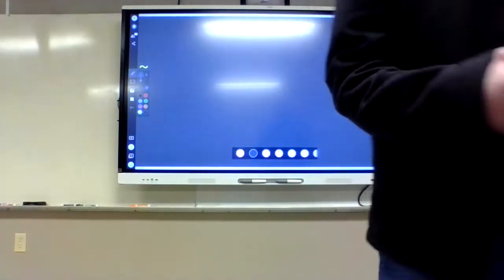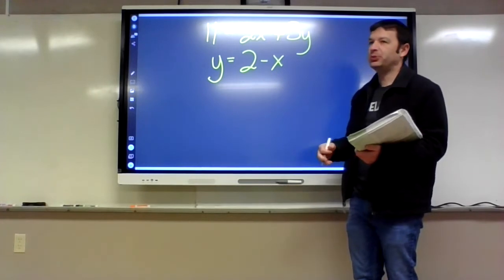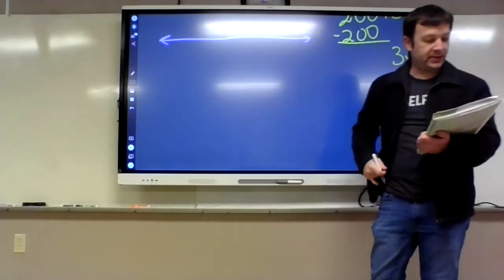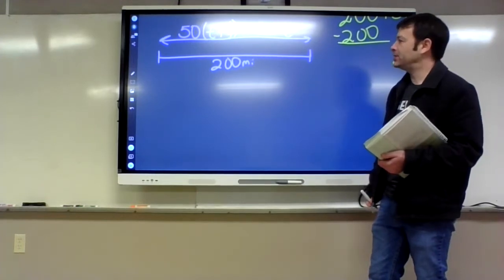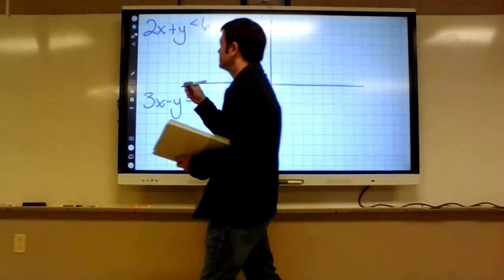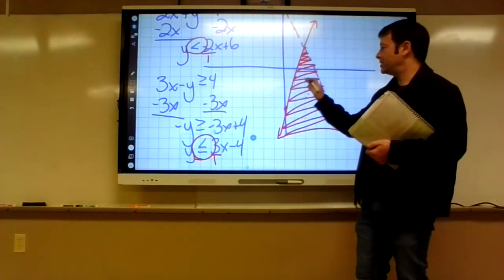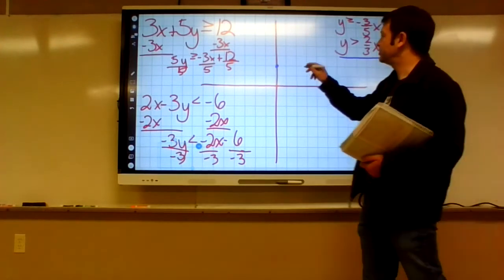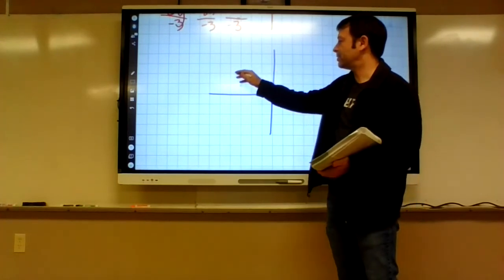Algebra 1 pg 324 #1-30, 37-40, 47-50 pt 2